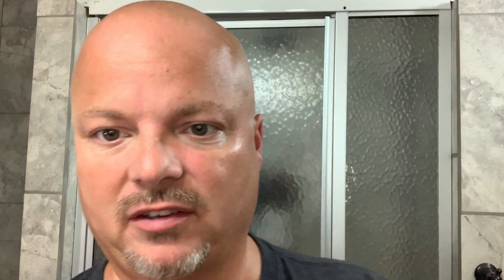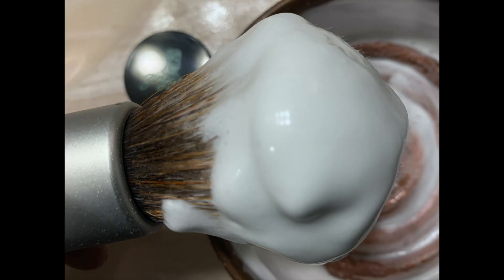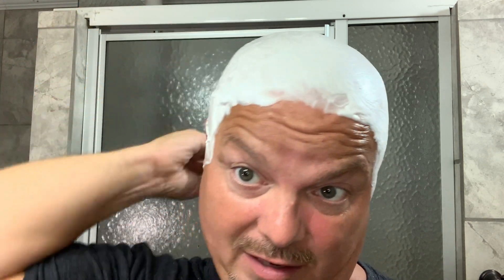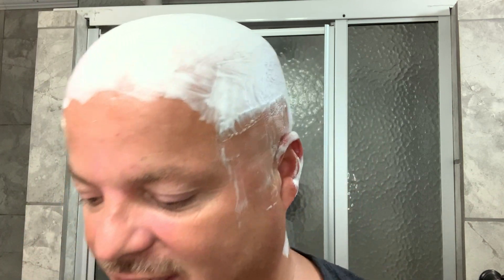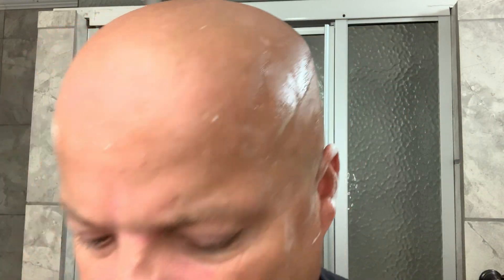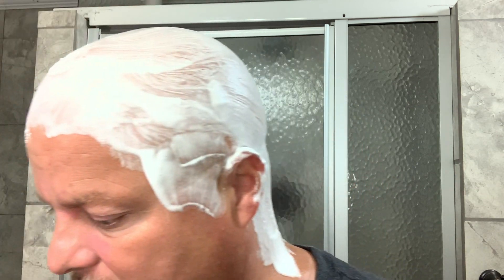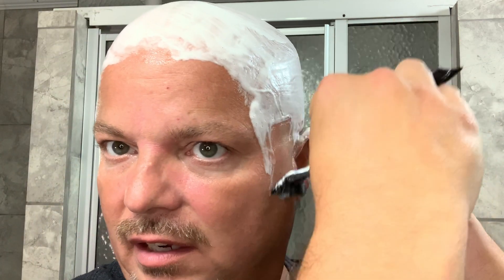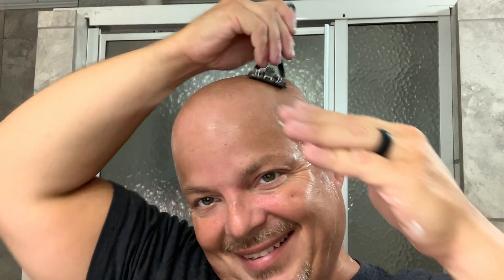Zingariman The Navigator, Leaf, PAA Switchback, & a Giveaway